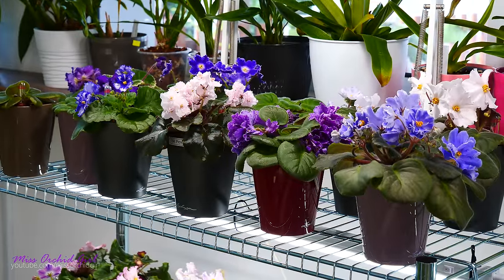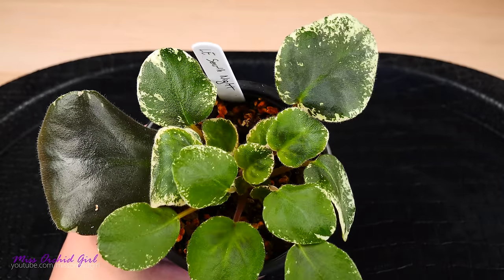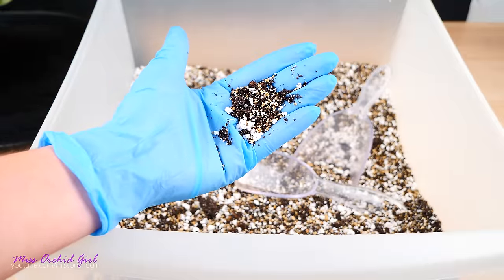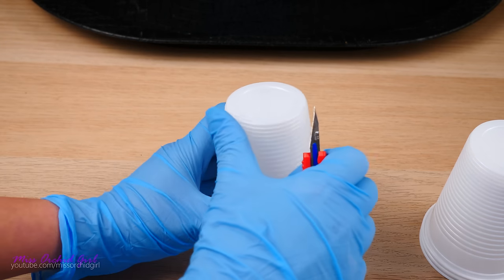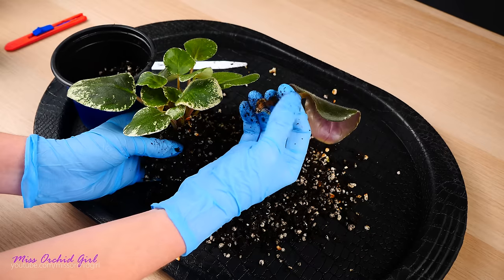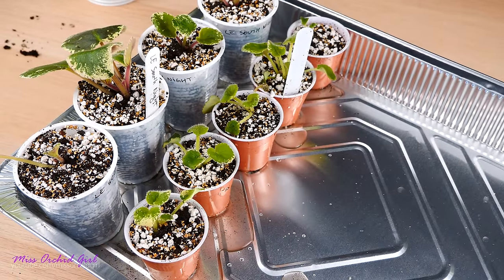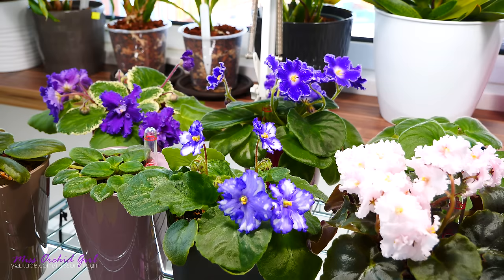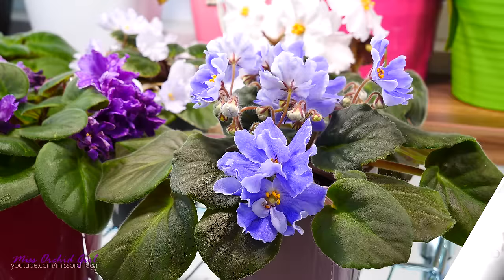African Violet babies! - Separating and potting Violets started from leaves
Today we are dividing African Violet baby plants from leaves and pot them separately!

About a month ago we potted the African Violet leaves that I rooted in water, check the video

Now the plantlets are big enough to separate and pot in individual containers. In a few months they should be big enough to bloom and see how the flowers look like. Maybe we will have a few special ones too!

🌸 Want to send me something? Here's my address!
Orchid Nature
🌸 My environment:
Subtropical climate, hot summers and mild winters
60-90% humidity, always breezy